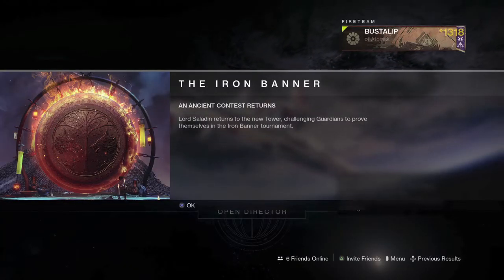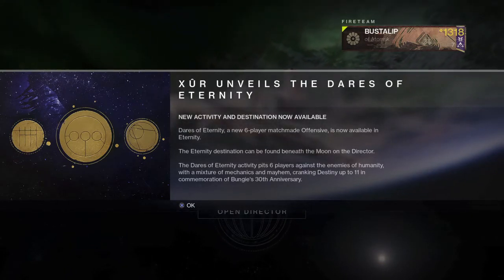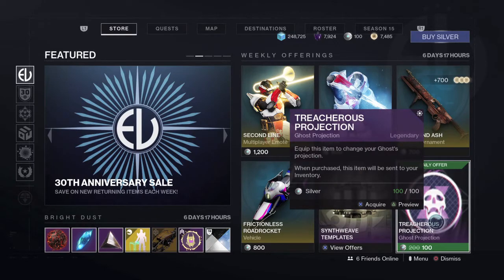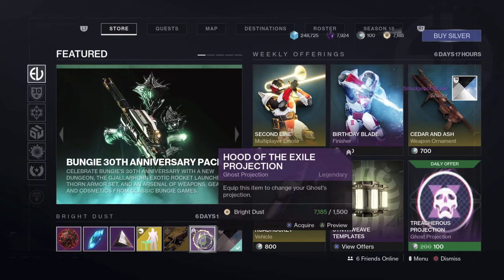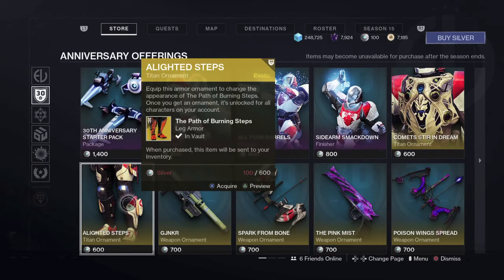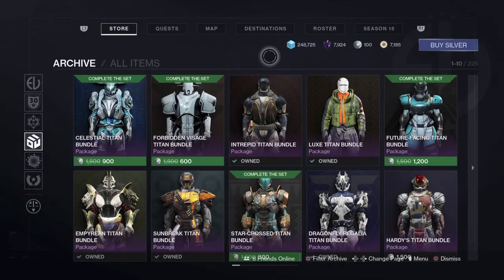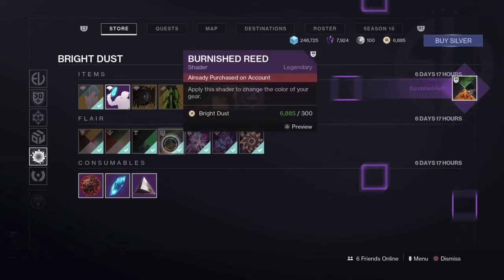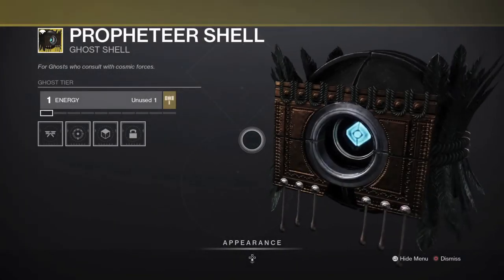DESTINY 2: 30TH ANNIVERSARY INSANE WEEKLY RESET THE GJALLAHORN IS BACK ! (GET THIS NOW!)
TONS OF NEW ITEMS IN THE EVERVERSE STORE THIS WEEK NEAT AND AMAZING SHADERS NEW WEAPON ORNAMENTS AND ARMOR ORNAMENTS , CRAZY UPDATE